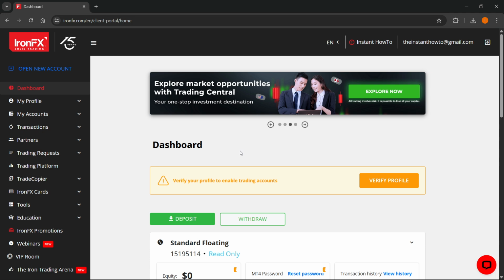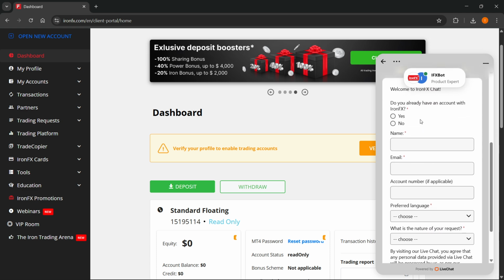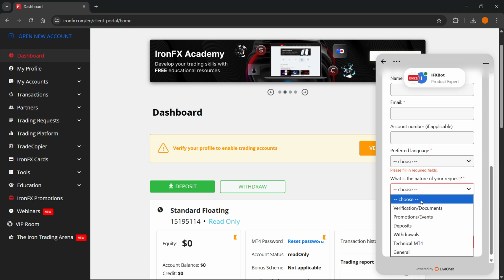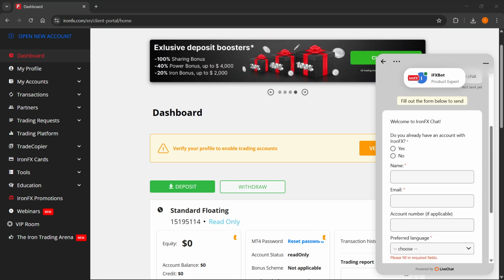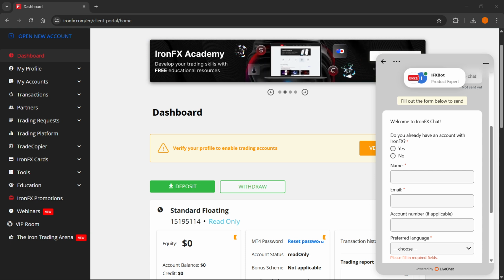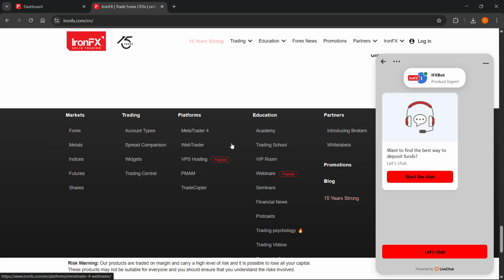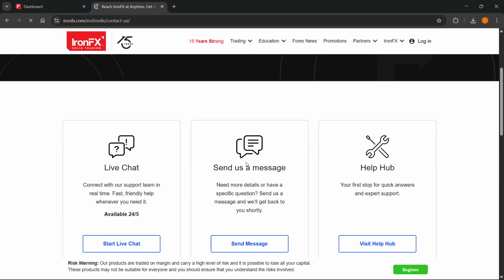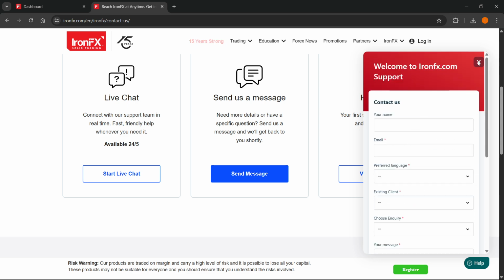How To DELETE IronFX Account (QUICK & EASY) 2026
In this video, I'll show you how to delete your IronFX account. This is a complete step-by-step guide on closing and removing your IronFX account in 2026. If you've been looking for an easy way to delete your IronFX account, this video will guide you through the process quickly and safely!